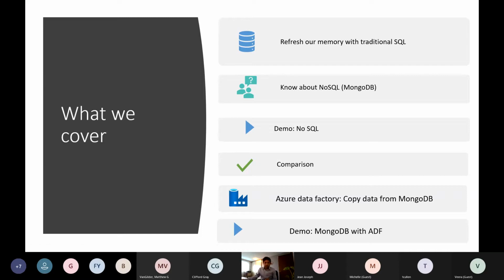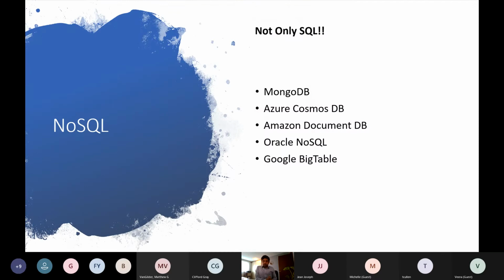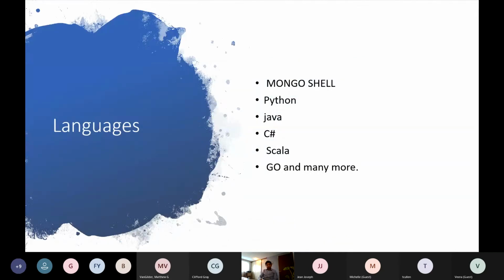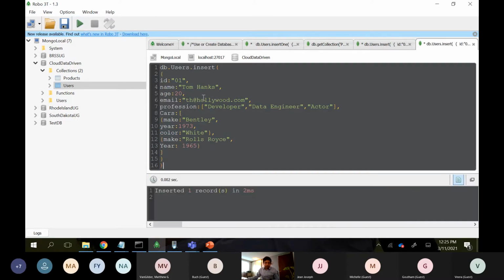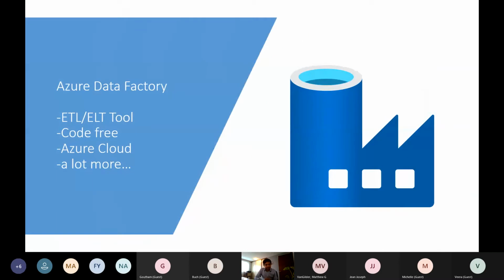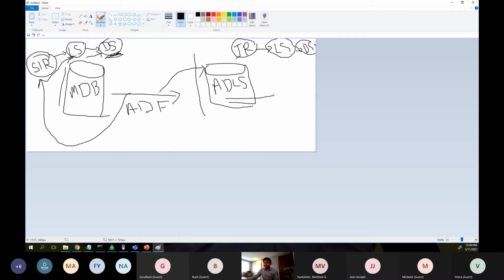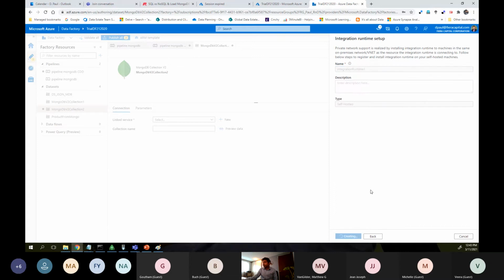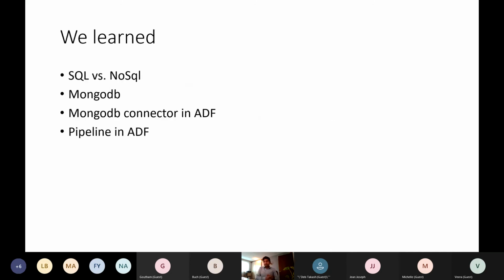SQL vs NoSQL and moving data from MongoDB to Azure data lake by using Azure Data Factory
Topic Title: SQL vs NoSQL and moving data from MongoDB to Azure data lake by using Azure Data Factory ~ Diponkar Paul

Summary: NoSQL databases have grown in popularity in recent years due to the flexibility of data modeling and scaling up capabilities. NoSQL databases also have been used in the big data landscape. The demo rich session will elaborate the difference between SQL and NoSQL. And end to end solution for data moving capabilities from NoSQL database MongoDB to Azure Data Lake by using Azure data factory.

Speaker: Diponkar Paul

Speaker Bio: Diponkar Paul has 12 years of experiences in IT industry and specialized in Business Intelligence domain, currently working as a Senior Data Engineer at Fiera Capital, Canada. Through his career, he designs and developed medium and large data warehouses and delivered business critical analytical solution. He is leading Toronto PASS Group; which is part of the world largest data professional community named PASS. He got diverse background, has been working and studied in different Geo location includes Canada, Denmark, UK, Sweden. He writes technical blog and love to share his learning within the community.